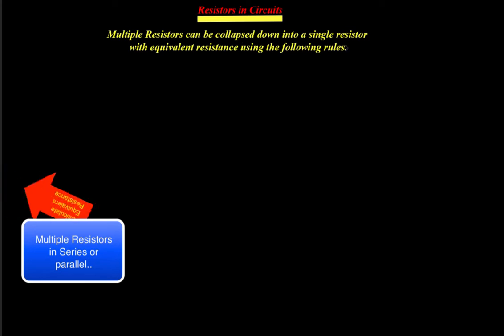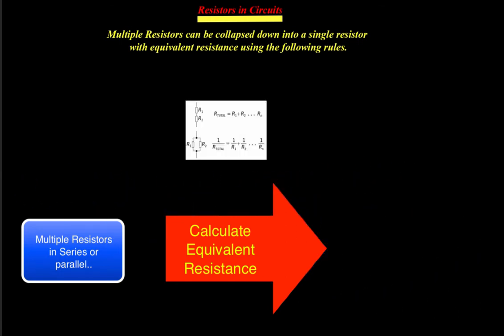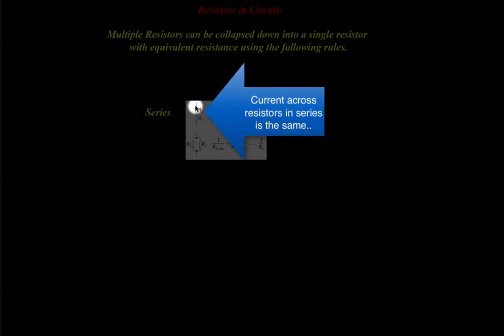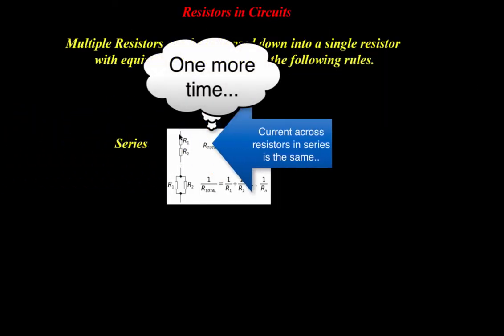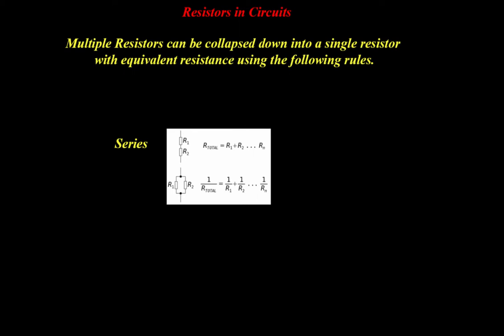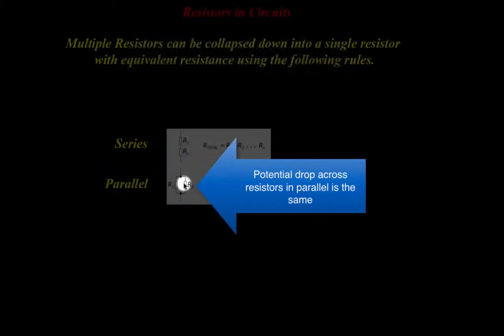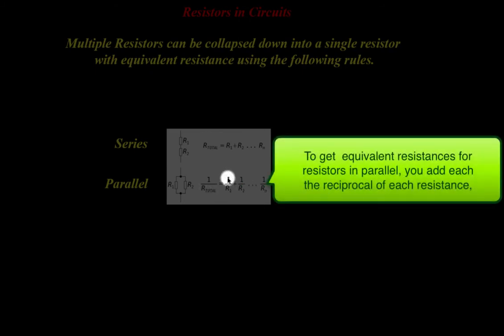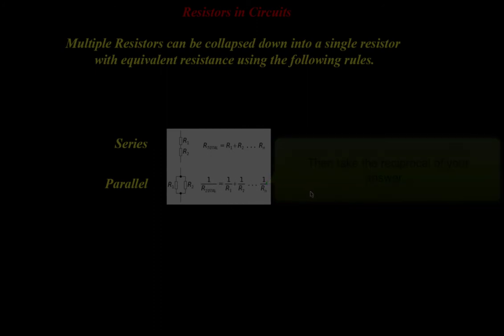[Physics][Phys II]-Equivalent Resistance-Concept Video